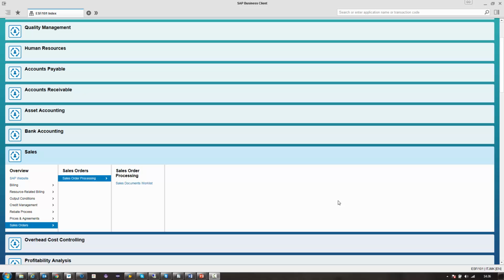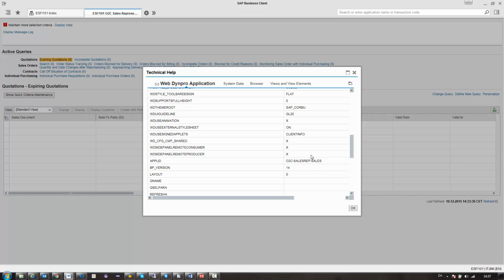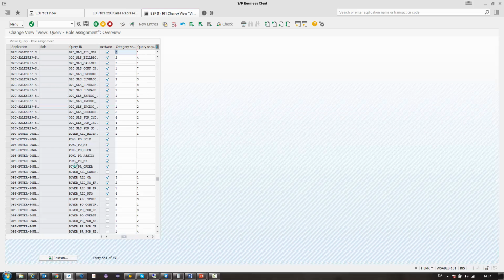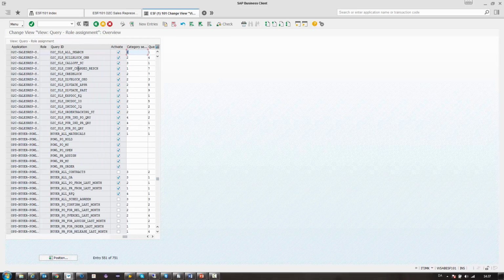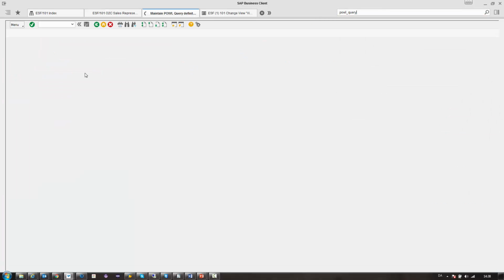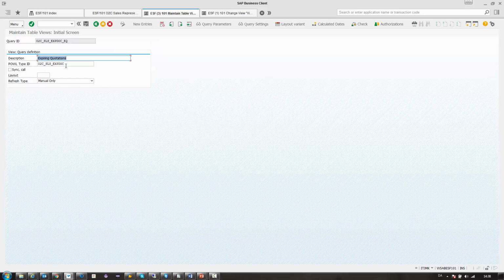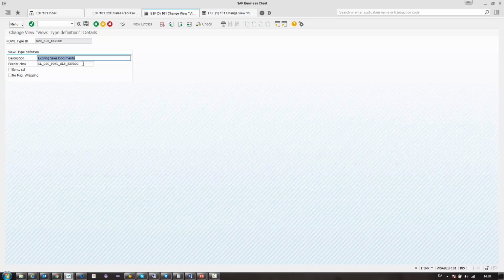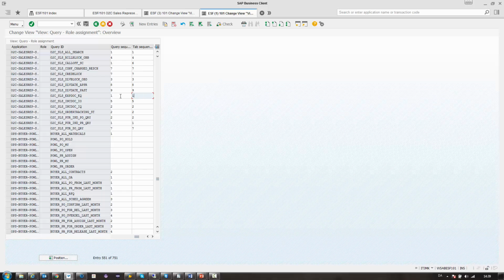POWL How to find feeder class